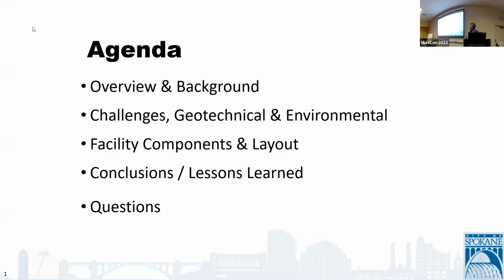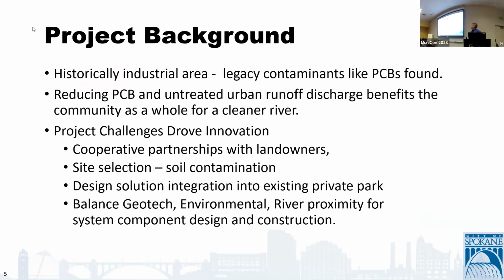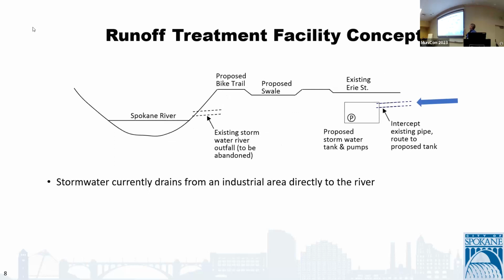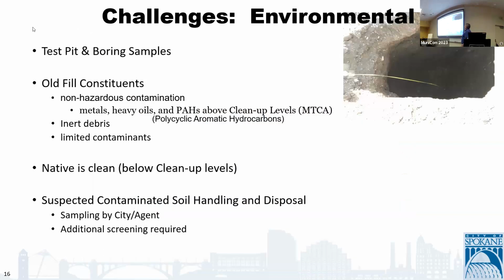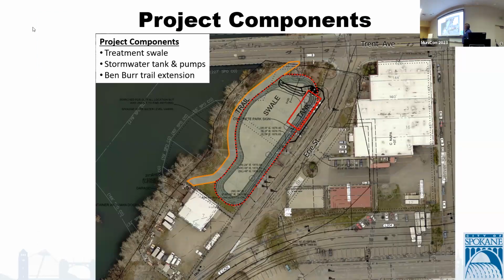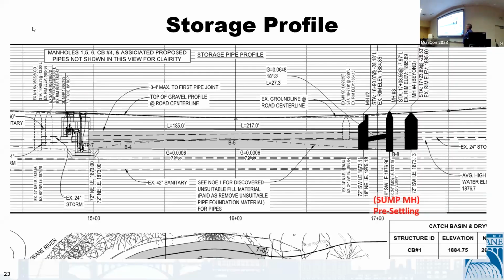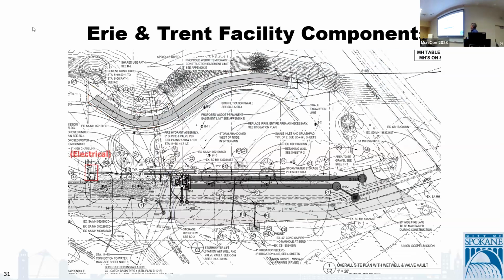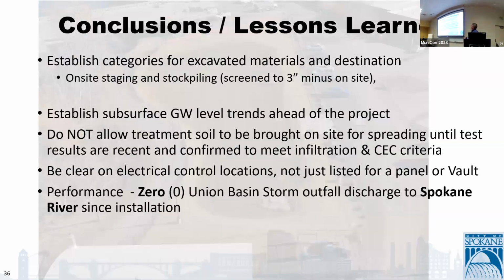Stormwater Treatment & Infiltration Where You Can’t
Presenters – Duane Studer, City of Spokane

The City of Spokane designed and constructed an innovative stormwater treatment facility to reduce discharges of runoff pollution to the impaired Spokane River from a basin where PCBs and heavy metals are ubiquitous.
The presence of legacy contaminants in stormwater and subsurface soils required a solution beyond typical bioswale designs. Runoff impacted by 303d listed contaminants is detained in an 80,000 gallon subsurface
concrete storage tank prior to being metered into a lined bioinfiltration swale constructed with an underdrain to convey the effluent offsite for infiltration. The project was achieved with Ecology funding and private partnerships, and it offered several challenges and learning opportunities. By being open to innovative treatment system designs and cooperative partnerships, a creative solution was implemented on a challenging footprint in order to reduce discharges of untreated runoff to a 303d listed waterway.